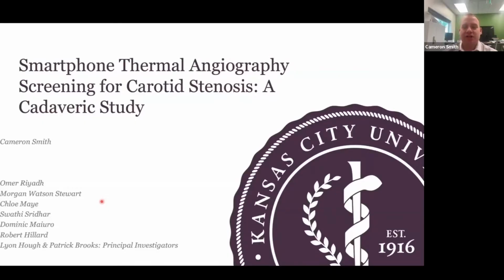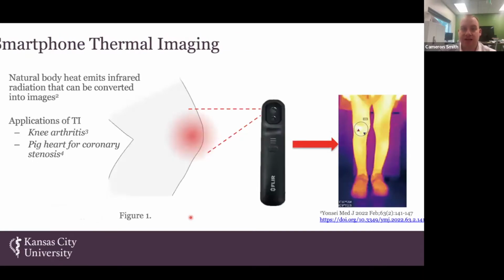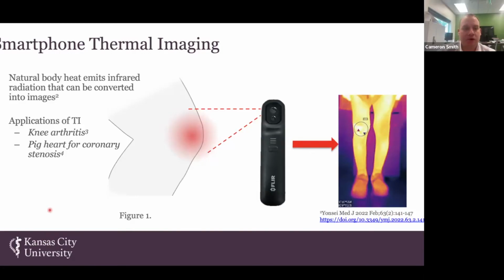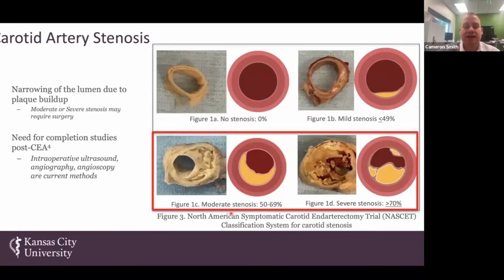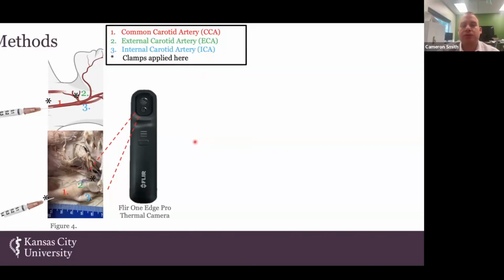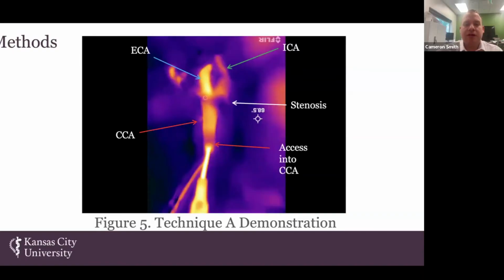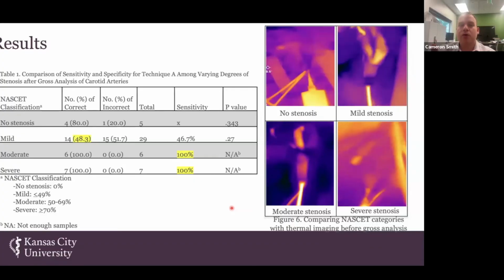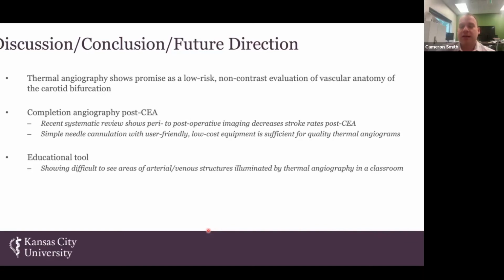SD Cameron Smith, May 14, 2024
Student Doctor Cameron Smith- "Smartphone Thermal Angiography for Screening Carotid Stenosis: A Cadaveric Study". Student Doctor Cameron Smith grew up in various locales across the United States but made his way to the four states region for the pursuit of higher education. After obtaining his Bachelor of Science in Health Education at the University of Central Arkansas, Smith received his Master of Science in Biomedical Sciences through Kansas City University. After a brief gap year to serve as an adjunct college instructor of Anatomy and Physiology in the KC Metro Area, Smith started medical school at the Joplin campus. Since joining KCU-Joplin COM, Smith has been inducted into Sigma Sigma Phi, taken the lead on many research projects, and serves as the national liaison for the KCU-Joplin chapter of the American College of Osteopathic Surgeons. Furthermore, Smith prides himself in his advocacy for LGBTQIA+ representation in healthcare, serving as an active member of the Association of Out Surgeons and Allies and the LGBTQIA+ Affairs Committee of the American Medical Association. This fall, he will begin his clinical rotations in Michigan with the hopes of matching into vascular surgery and becoming a surgeon-scientist. Outside of academics, Smith enjoys traveling, kayaking, and experimenting with new pizza recipes.